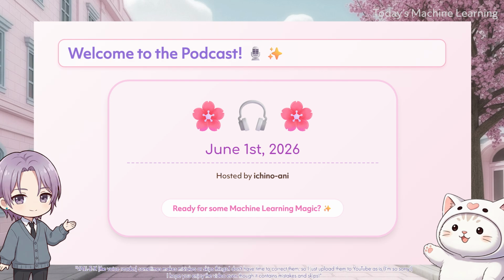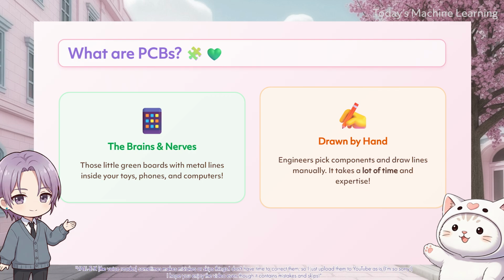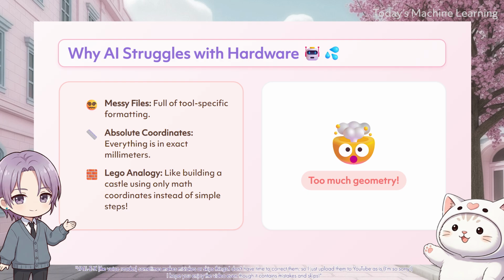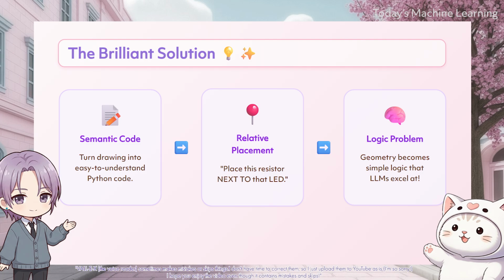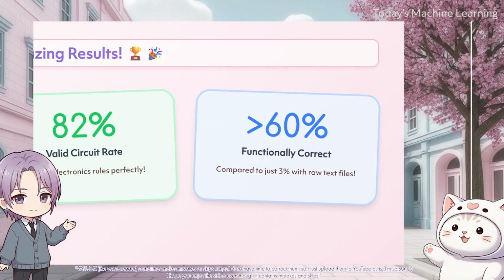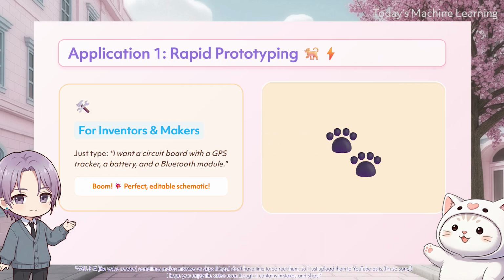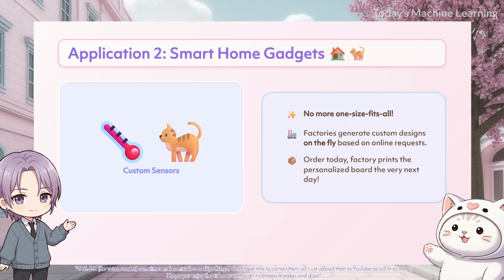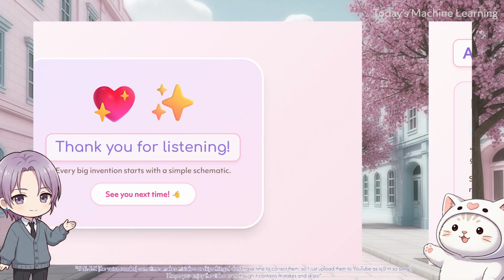AI Designs Your Circuit Boards! SchGen Paper Explained (ML for PCBs)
Hello everyone! Join your host, ichino-ani, on June 1st, 2026, as we dive into the fascinating world of Machine Learning with a brand new paper: *SchGen, PCB Schematic Generation with Semantic Grounded Code Representations.*

Ever wondered how the intricate green boards (PCBs) inside your electronics are designed? Traditionally, creating these essential schematics is a time-consuming, manual process for engineers. While AI excels at software code, it struggles with the messy, geometry-heavy files of hardware schematics.

But what if AI could design them for us? This paper presents a groundbreaking solution from UC San Diego and Microsoft Research! Instead of battling complex geometric coordinates, they've developed a revolutionary *semantic grounded code representation.* This innovative approach translates schematic design into simple, human-readable Python code, using relative placements (e.g., "place resistor next to LED").

Discover how SchGen is poised to automate and transform *Printed Circuit Board (PCB) schematic design,* making AI an invaluable tool for *hardware development.* Learn why this breakthrough in *machine learning for engineering* is a game-changer for the future of electronics.